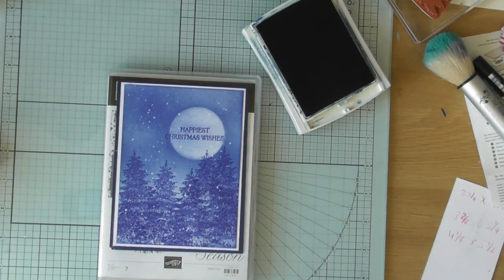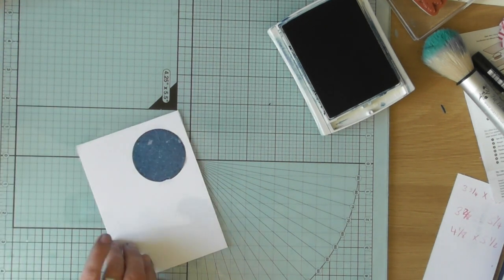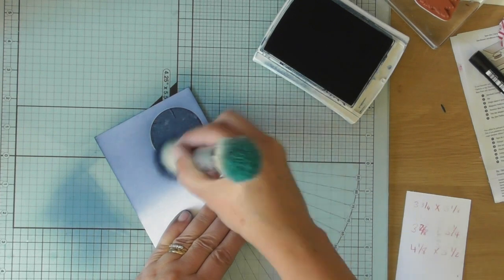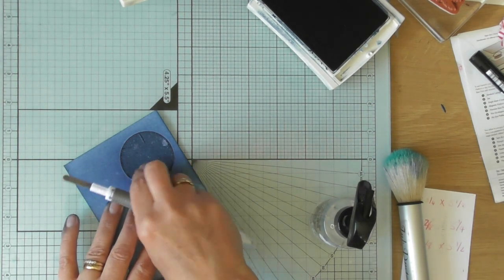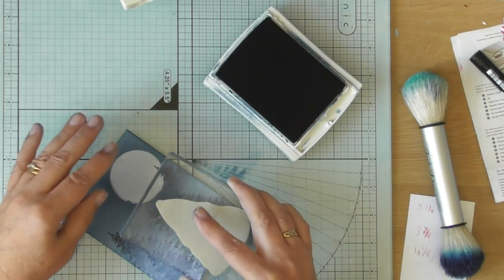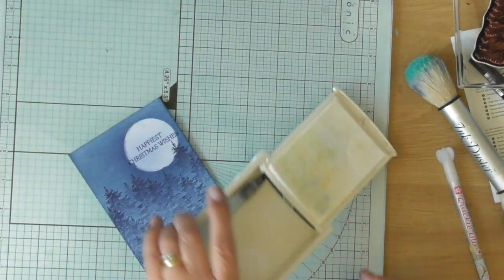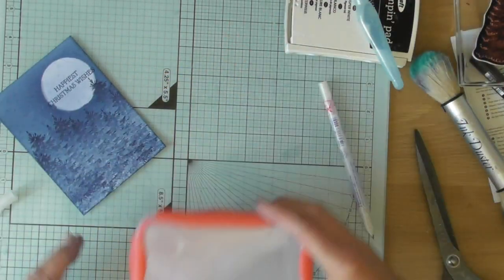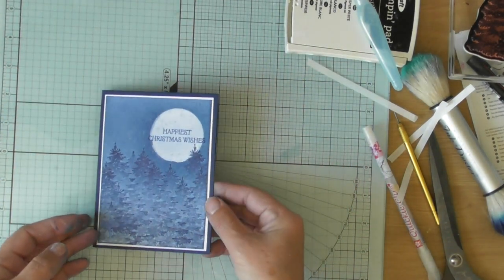Winter Woods Tree Scene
A quick tutorial, demonstrating how simple it is to create the Winter Woods Forest scene card I made, using just one ink pad.

I will leave card sizes on my blog (link below)

I will leave the link to my blog and Stampin'Up! store below.

Stampin'Up! Store